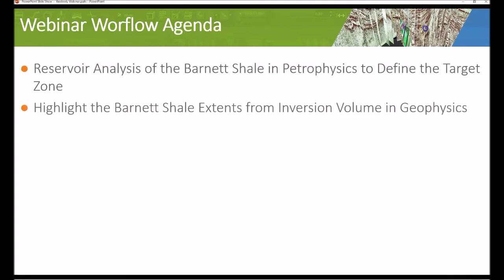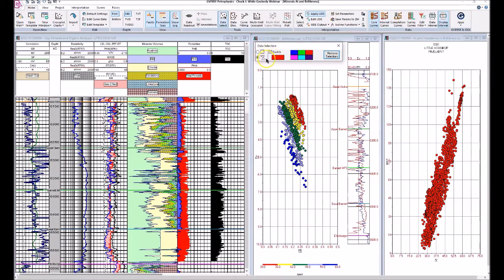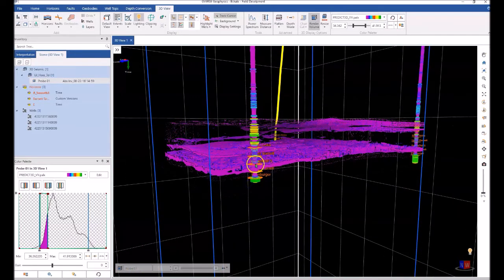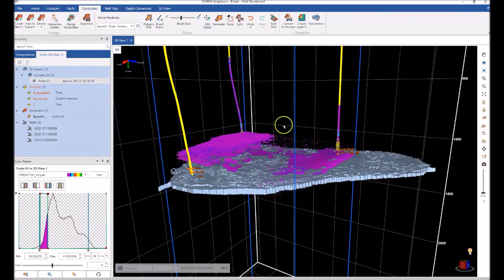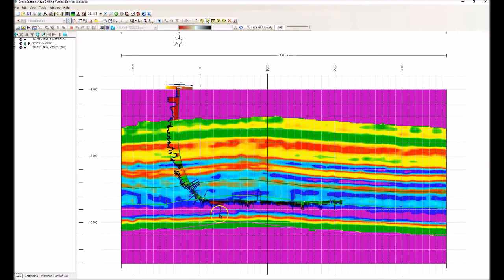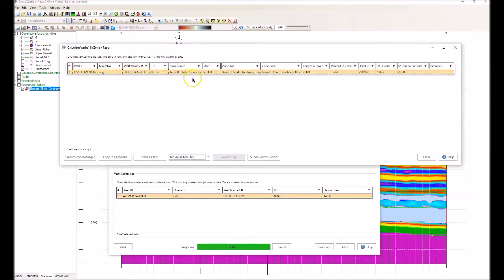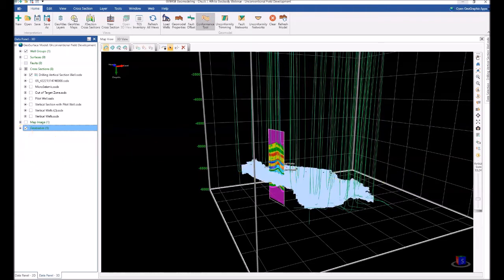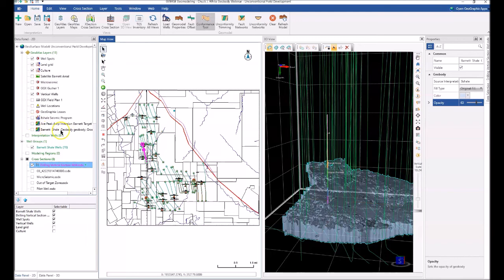Webinar - Integrating Seismic Geobodies in Geomodeling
• Reservoir Analysis of the Barnett Shale in Petrophysics to Define the Target Zone • Highlight the Barnett Shale Extents from Inversion Volume in Geophysics • Create the Barnett Shale Geobody from Inversion Attributes • Display the Barnett Shale Geobody in Geomodeling Cross Section and 3D • Calculate Length and Percent of Wellbore and IP Tests In the Geobody • Create Survey Point Report of the Well Bore In the Geobody • Calculate Well in Zone Parameters In the Geobody for Multiple Wells